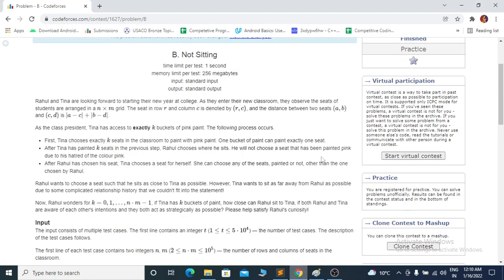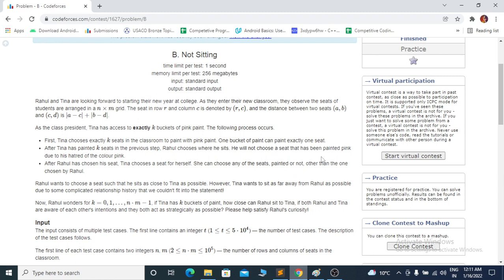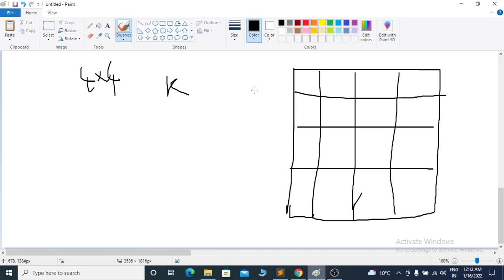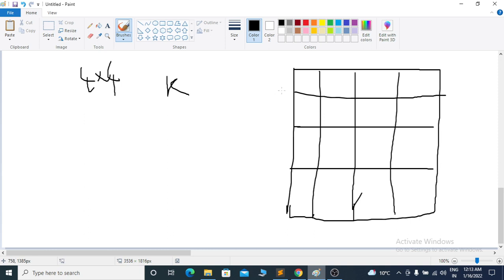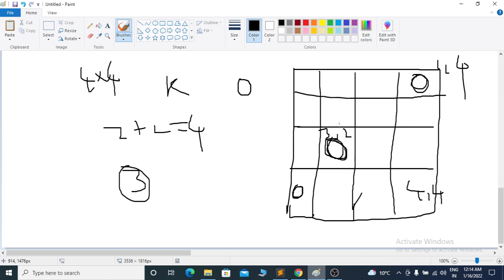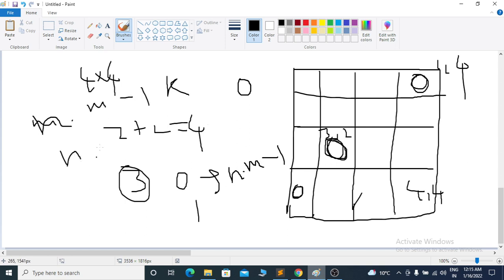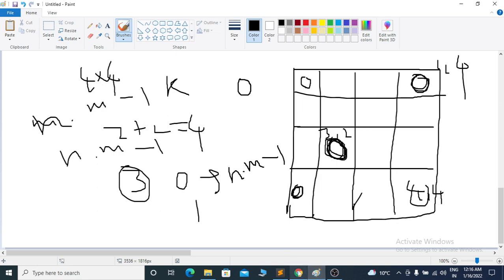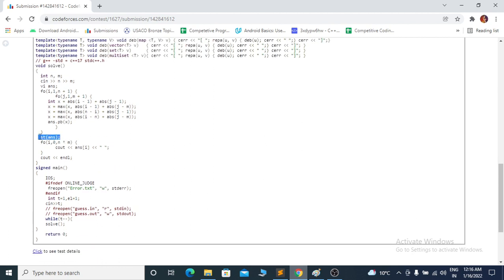Not Sitting|Codeforces Round #766 (Div. 2)| Code Solution